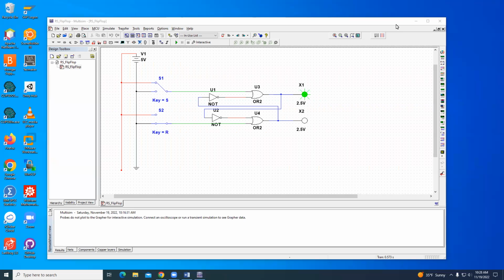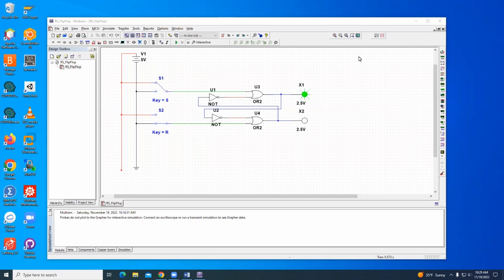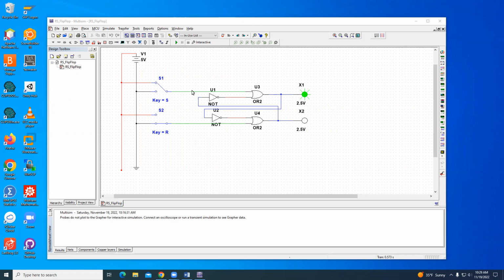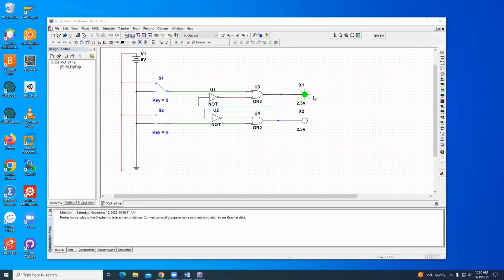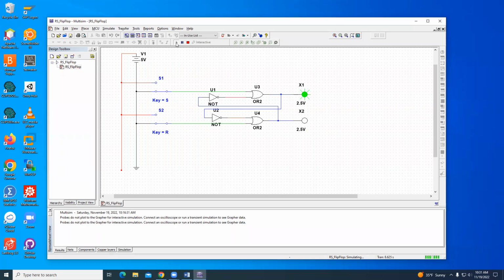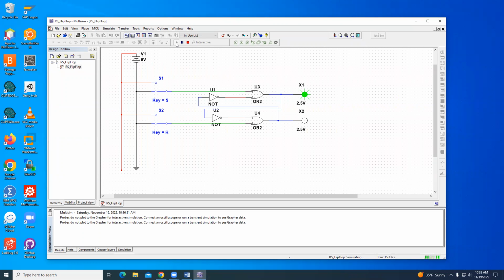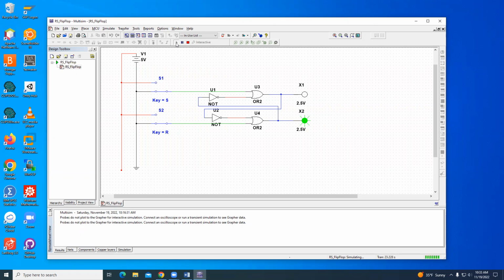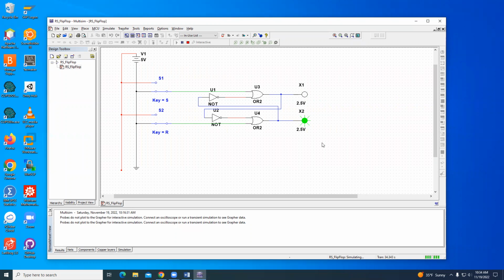RS Flip Flop Simulation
In this video we look at the simulation of an RS Flip Flop.  It uses a feedback mechanism to allow one to write a 1 (set), to write a 0 (reset), and to hold on to its previous state.  We look at two problems with the very simple circuit. First, one set of inputs places one in a "bad state" -- one that violates the assumption that the Q and Q' inputs are opposites. Second, the HOLD state relies on one being in a good state, thus if we start the simulation in the HOLD state, we have not guaranteed this.